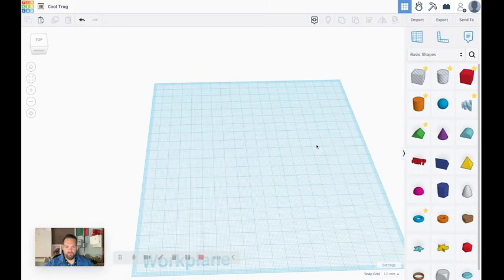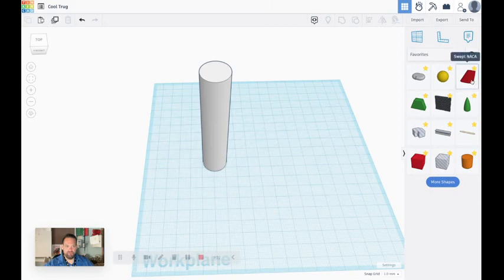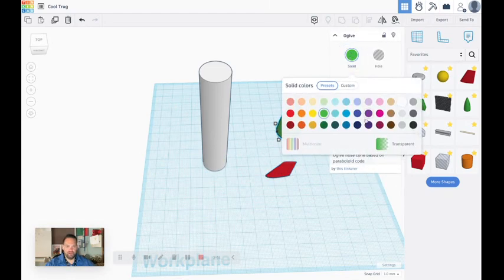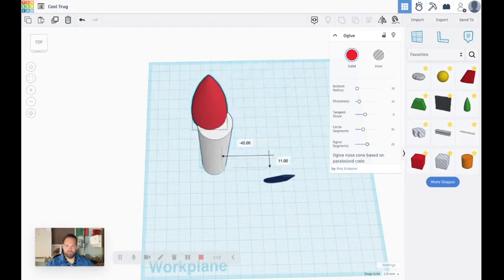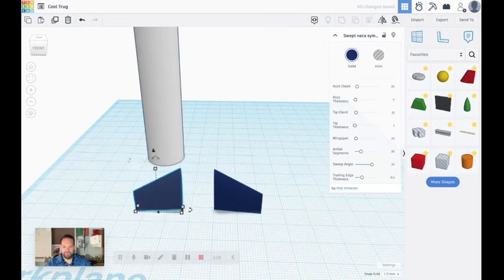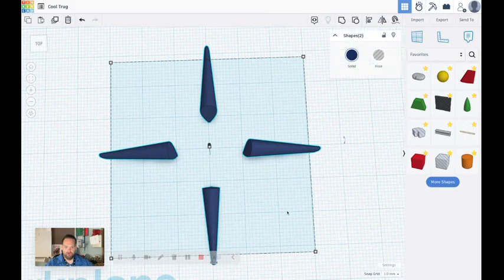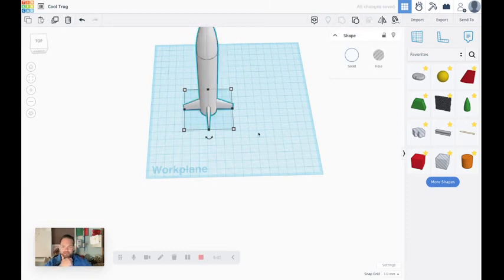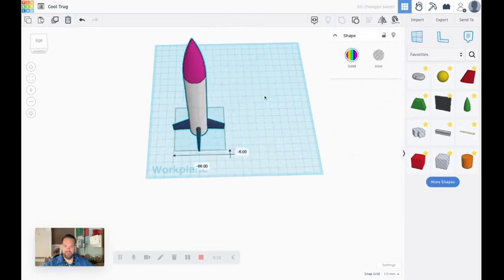TinkerCAD Rocket Tutorial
Follow along with this video tutorial to create a rocket using the free TinkerCAD web based software.